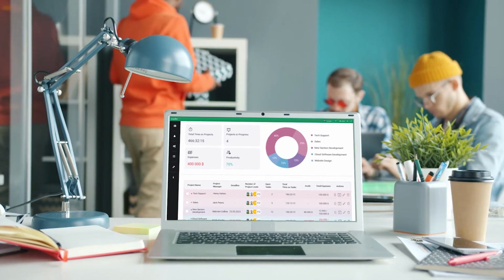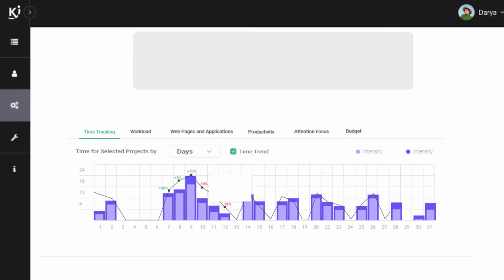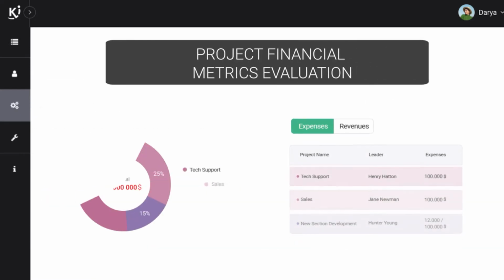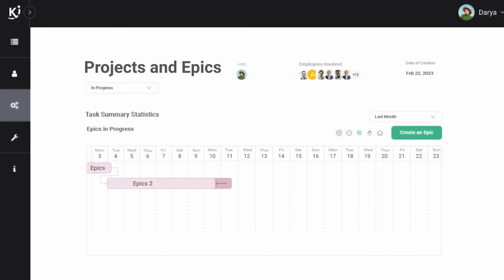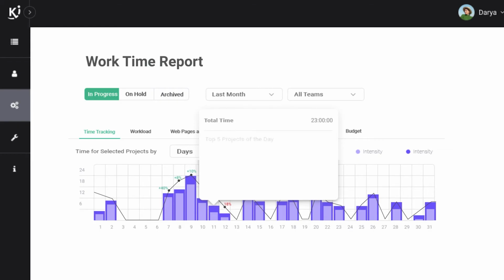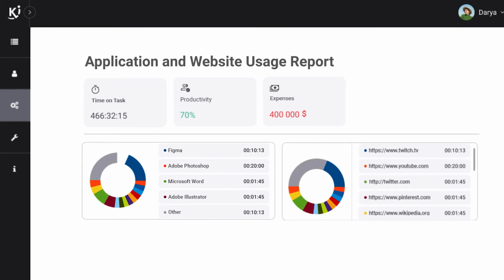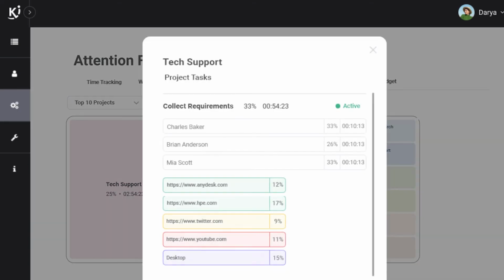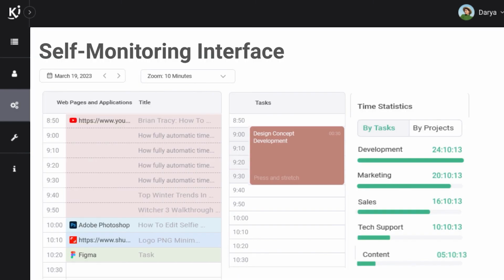Introducing Kickidler Project Tracking: Transform The Way Your Teams Handle Projects 🚀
Kickidler Project Tracking isn't just another project management tool; it's a specialized solution designed to revolutionize how you track and analyze projects. This powerful tool stands apart, focusing on the comprehensive tracking of projects, providing deeper insights and control than ever before. Discover how Kickidler Project Tracking complements your existing project management setup, bringing unparalleled clarity and oversight to your projects.

✅ Key Features of Kickidler Project Tracking:

Time Tracking: Precisely measure the time spent on each project and task, offering a clear view of time allocation and efficiency.
Productivity Analysis: Delve into productivity metrics to identify peak performance zones and areas for improvement across teams and projects.
Workload Overview: Assess team workloads to ensure a balanced distribution of tasks, optimizing capacity without overburdening your team.
Focus Insights: Track where and how project focus is allocated, aligning efforts with project priorities and goals.
Financial Oversight: Monitor and manage the financial aspects of projects, from budgeting to real-time expenditure tracking, ensuring financial health.
🌟 The Value of Kickidler Project Tracking:
Kickidler Project Tracking is designed for organizations seeking to go beyond traditional project management, offering a layer of tracking and analysis that enhances visibility and decision-making. It's perfect for managers and teams who want to keep their fingers on the pulse of every project detail, ensuring nothing is overlooked. By integrating Kickidler Project Tracking, you gain the ability to finely tune your project processes, elevate team performance, and achieve outcomes that align with your strategic goals.

Step into a new era of project tracking with Kickidler Project Tracking – your essential tool for unmatched project insight and control.